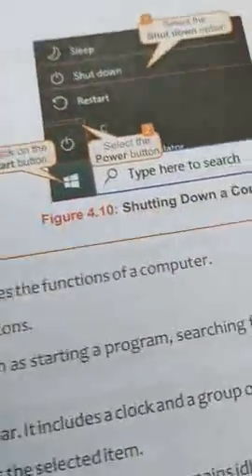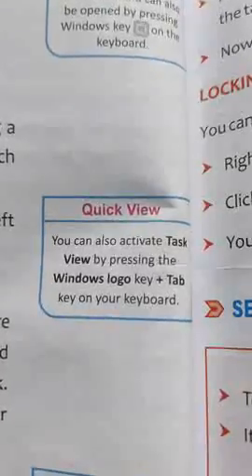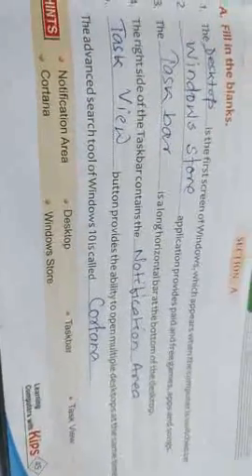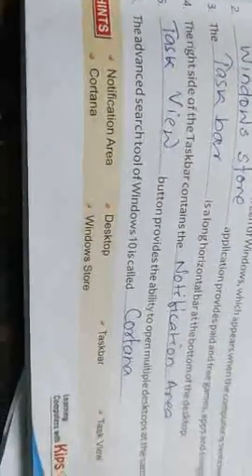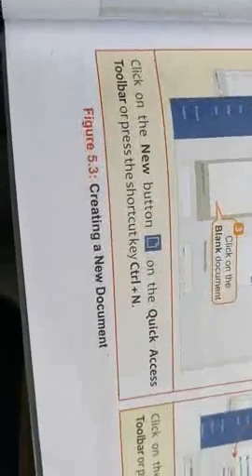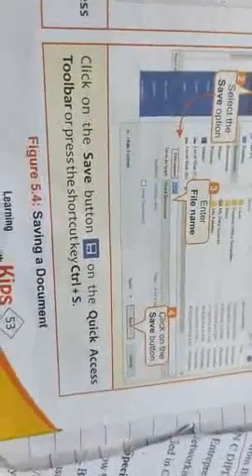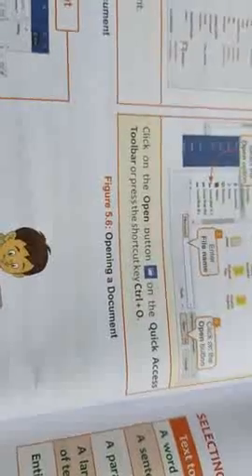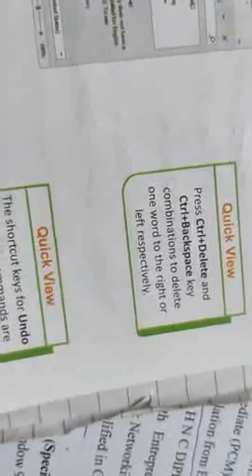class 3 Computer Revision by Ashok kumar Mishra